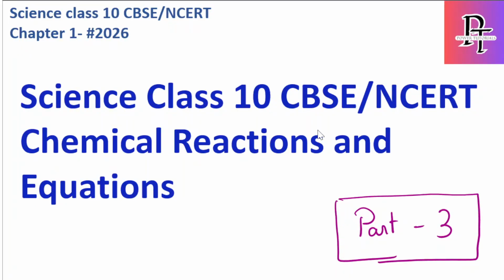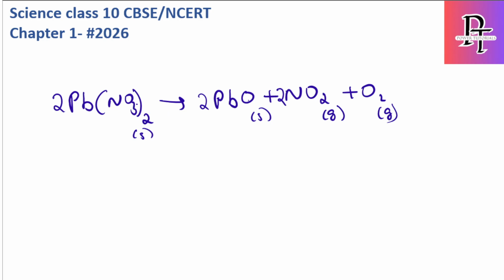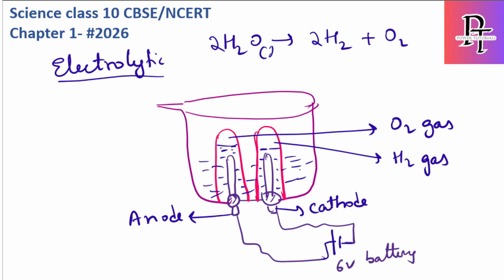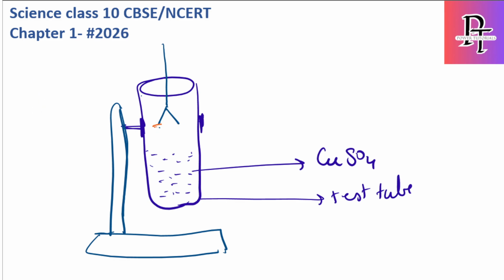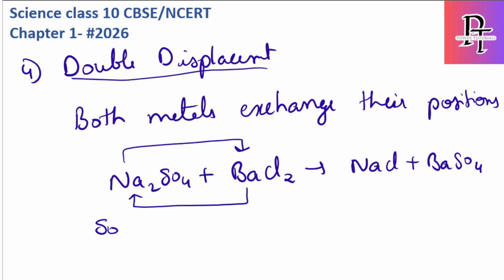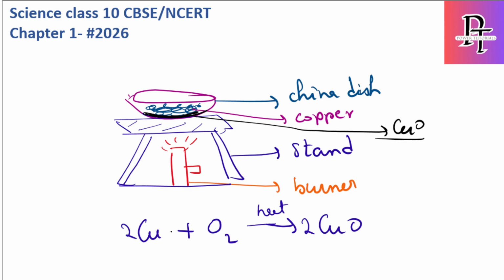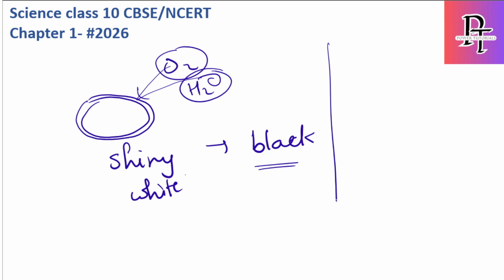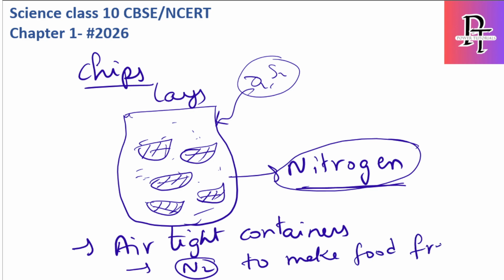Master Chemical Reactions and Equations || Class 10 CBSE || Power Tutorials || part 3